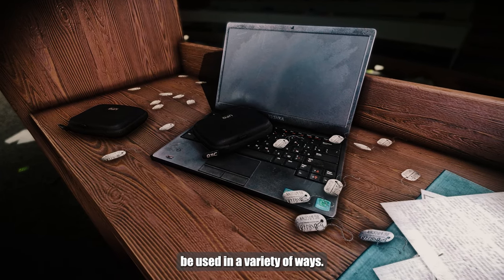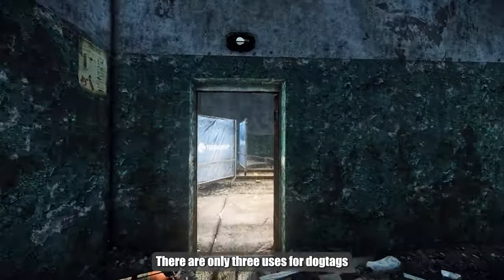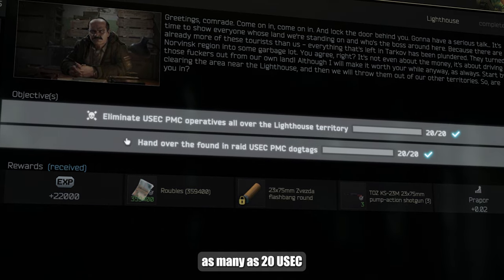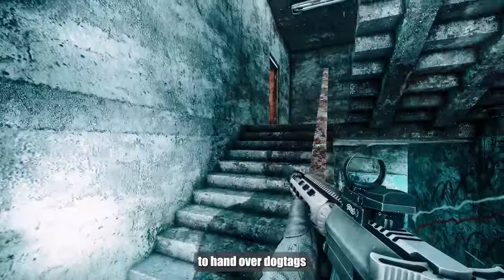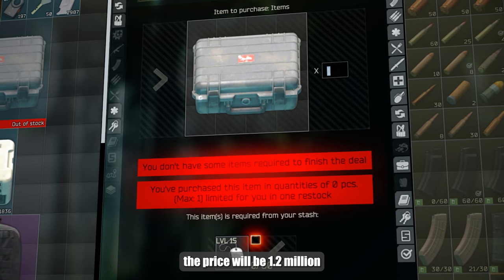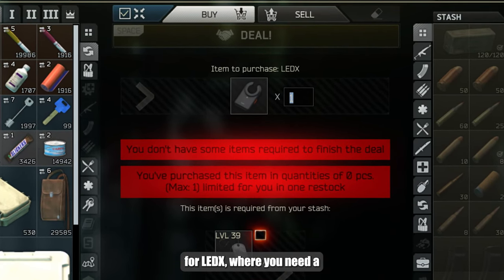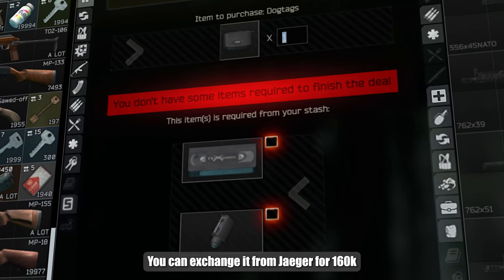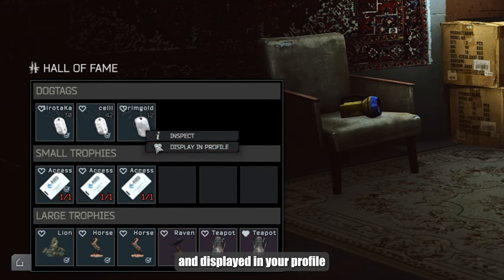HOW TO USE DOGTAGS IN TARKOV?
Today we will look at an interesting opportunity in the world of Tarkov - the use of PMC tokens.

🎖️ What are PMC tokens?
These are special items that can be obtained in the game. They provide various bonuses and privileges to the player.

🛠️ How can I use PMC tokens?

Gaining additional experience: Some tokens can increase the experience gained for completing tasks or killing opponents.
Upgrading Trade Offerings: By exchanging tokens, you can get discounts or access to unique items from merchants.
Increase your status in the game: Some PMC tokens can increase your status or reputation in the eyes of other players.
🤝 Conclusion:
Using PMC tokens provides players with additional opportunities and advantages in the world of Tarkov. They can help speed up progress, improve trading conditions, and enhance the overall gaming experience.

Share your experience of using PMC tokens in the comments! What bonuses did you manage to get, and how did they affect your gaming strategy? Tarkov PMC Tokens